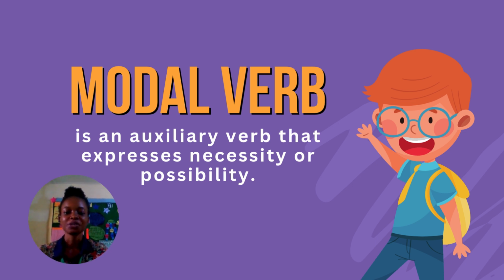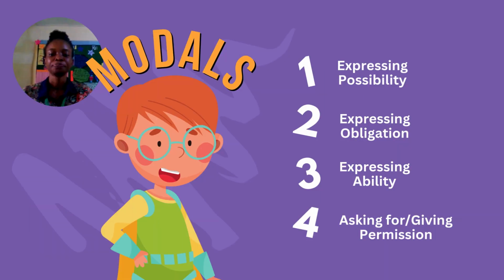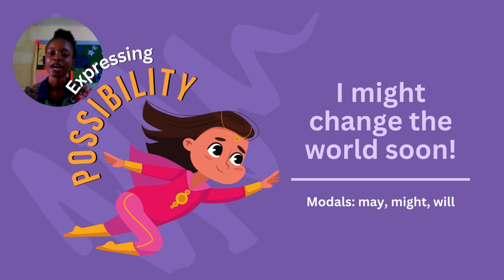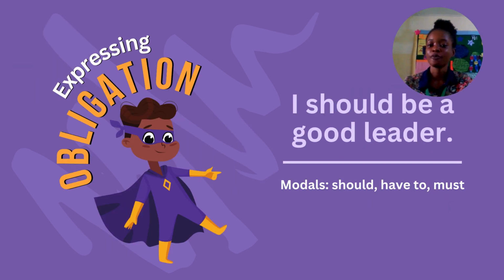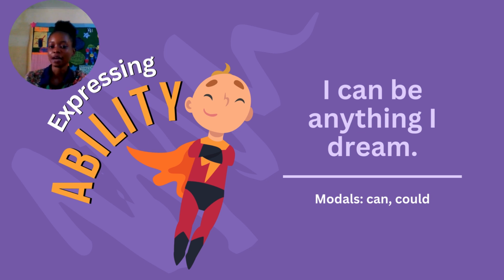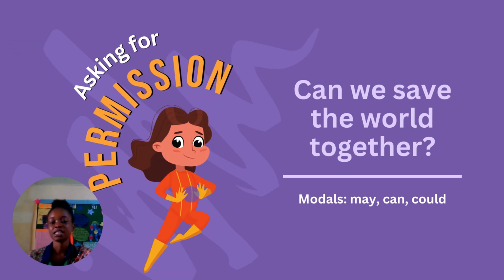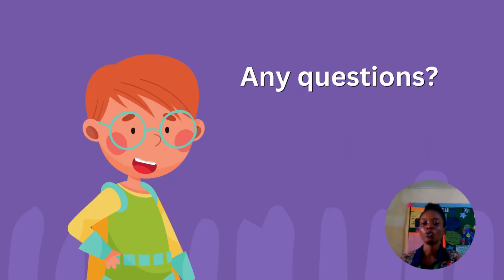📝 Modal Verbs | Meaning, Types & Examples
Learn what modal verbs are (can, could, may, might, must, shall, should, will, would) and how they express ability, possibility, permission, and obligation. Understand their correct usage with simple examples.